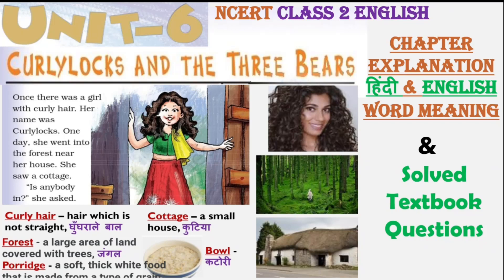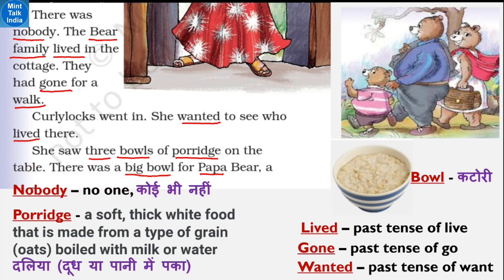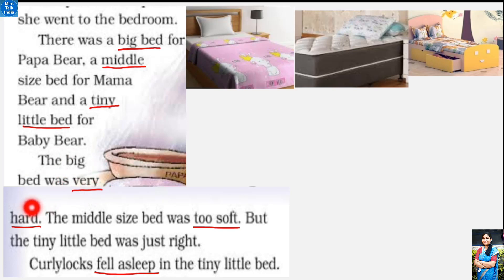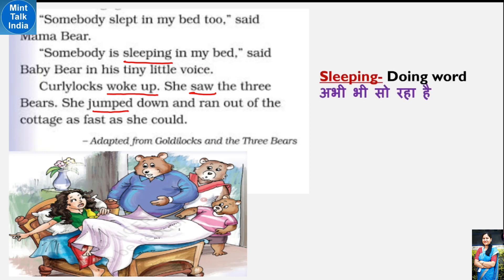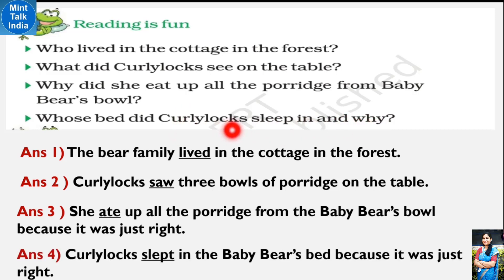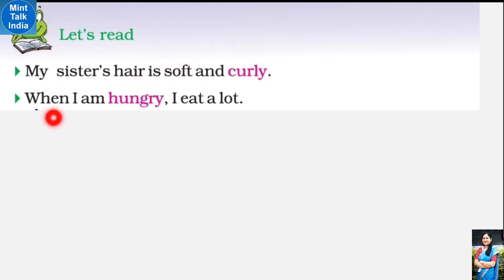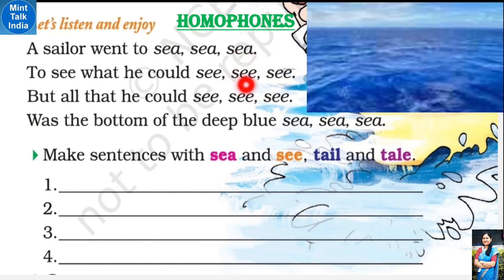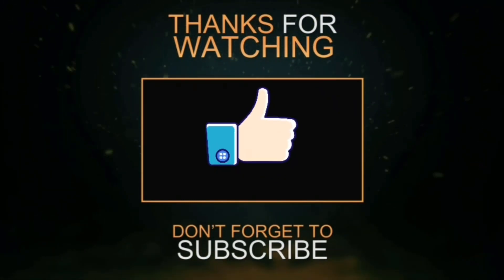Curlylocks And The Three Bears Class 2 Eng UNIT-6 Lesson हिंदी में Word meaning + Solved Text Ques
आसानी से समझने वाली भाषा में एनसीईआरटी पाठ्य पुस्तक के अध्यायों को पढ़ें और समझें और अपने बच्चों को स्वयं पढ़ाएं |

This video has been made in your easy to understand language so that you can understand the chapter well and explain it to others.

This chapter has been beautifully explained with lots of relevant pictures / PPTs specially suited for primary school children. The chapter has been explained by a B.Ed trained & CTET qualified professional teacher of a Kendriya Vidyalaya in Bangalore, Karnataka.

In this video we have explained NCERT Class 2 Marigold English Textbook UNIT - 6 Lesson, ' Curlylocks And The Three Bears ' in bilingual languages English & Hindi along with hindi word meanings.
Also with fully solved textbook questions and Grammar related to the chapter.